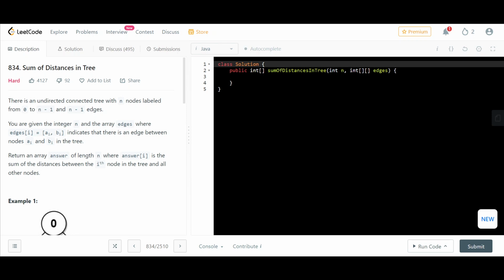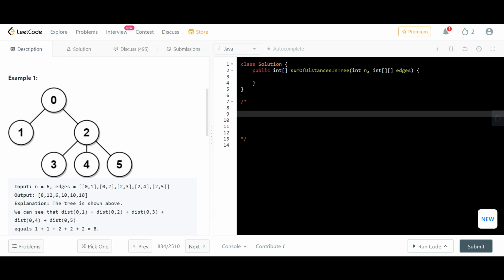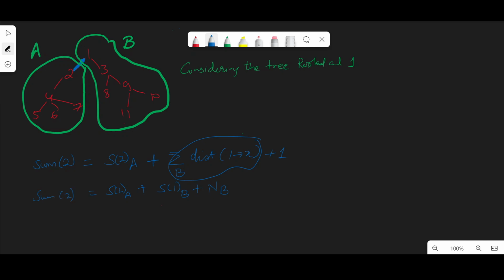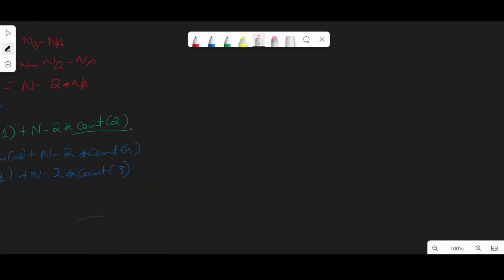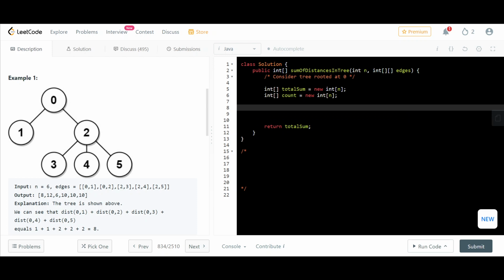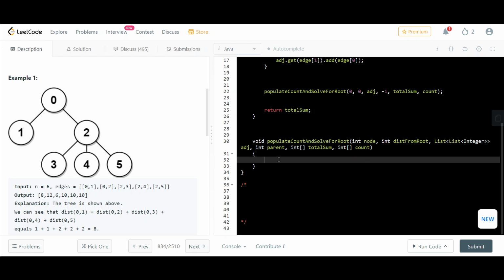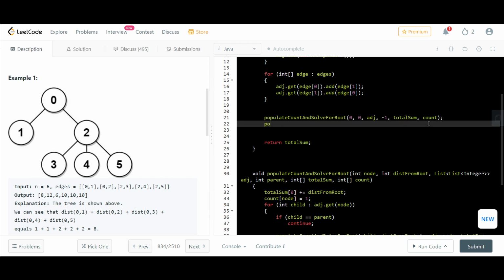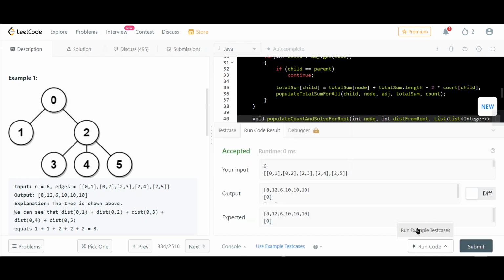Sum of Distances in Tree | LeetCode 834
Daily coding problem on leetcode for 22 Dec 2022